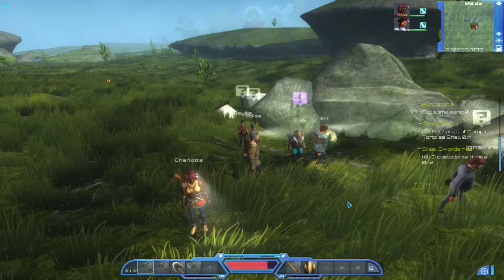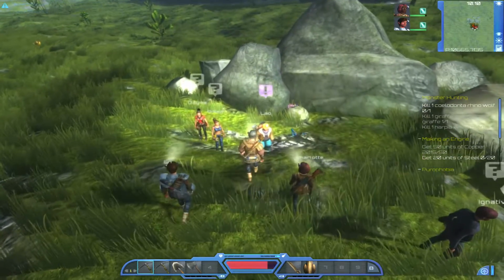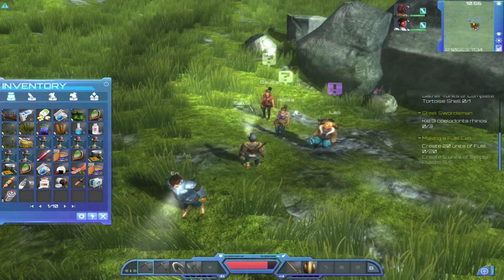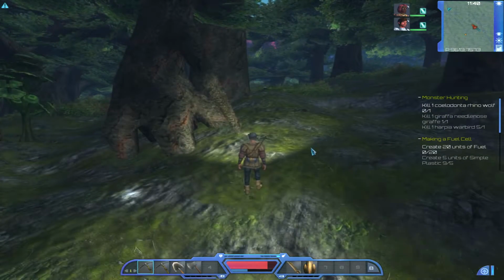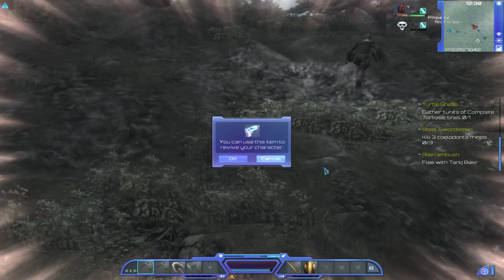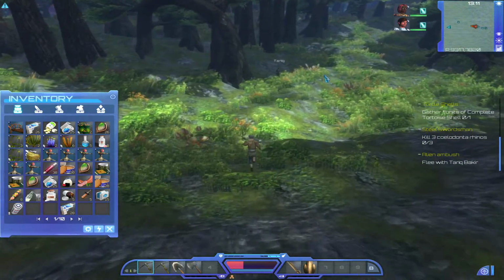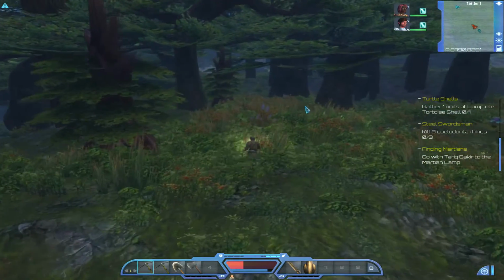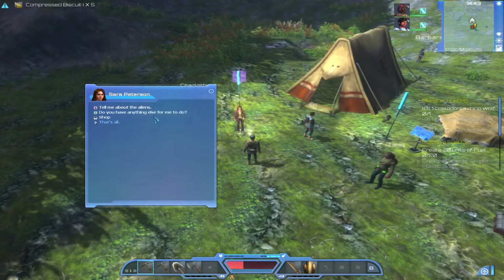Planet Explorers - Tutorial/Let's Play - Episode 8 - Going to the Forest!!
Welcome to "Episode 8" of my "Planet Explorers" "Tutorial/Let's Play" series. In this episode we continue with the main quest and head for the Forest. I hope you enjoy this episode as much as I enjoyed making it for you. :o)